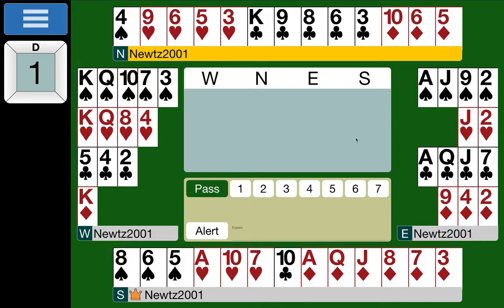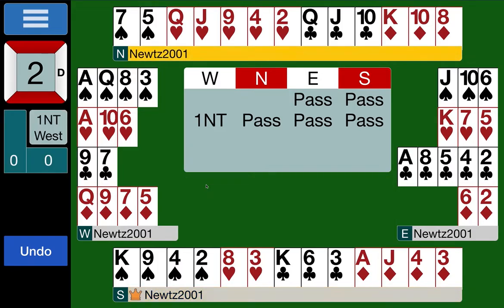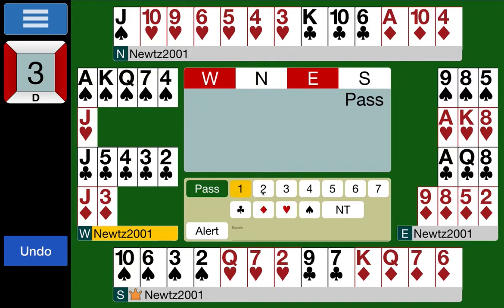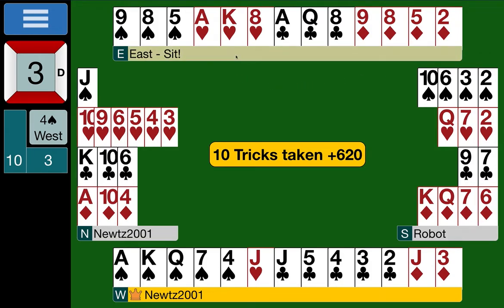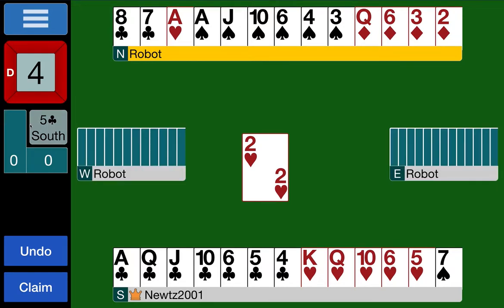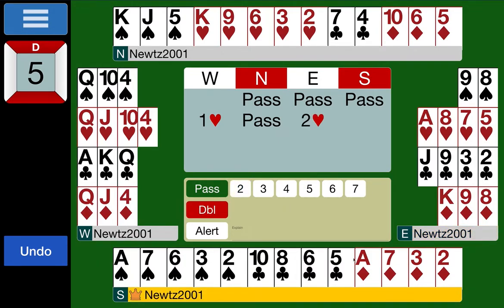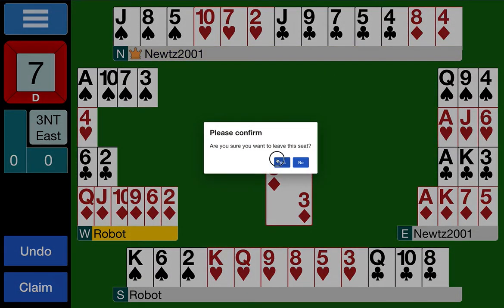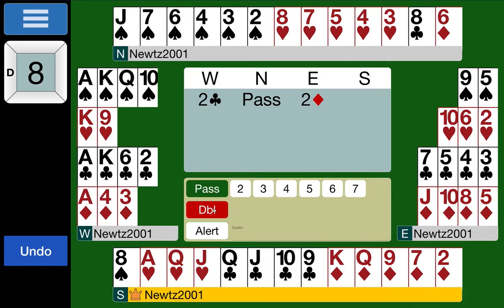What would Mike do? Episode 2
The second of these videos where I play through the hands played at the Tauranga Bridge Club Junior sessions. These hands were played at the club on the evening of the 3rd of August, 2022 and comprise of 22 hands.

I have once again only played as declarer for these hands, next week I will play as declarer and defender so we can also focus on the all important art of defence.

A reminder that the intended level for this video is novice players and so the bidding system is very simple. We teach Acol here in New Zealand so we are playing 12-14 1NT and 4-card majors. We don't teach Stayman or transfers but I may well mention alternate bidding in passing. I do count my losers a fair bit to confirm my hand evaluation although I have tried to evaluate hands without counting losers first and foremost.

Here are the chapter marks for each of the hands:

Hand 1 - 0:00:00
Hand 2 - 0:07:20
Hand 3 - 0:14:59
Hand 4 - 0:22:15
Hand 5 - 0:33:40
Hand 6 - 0:46:01
Hand 7 - 0:52:47
Hand 8 - 1:02:29
Hand 9 - 1:16:23
Hand 10 - 1:23:04
Hand 11 - 1:36:07
Hand 12 - 1:41:29
Hand 13 - 1:50:42
Hand 14 - 2:02:32
Hand 15 - 2:10:58
Hand 16 - 2:17:50
Hand 17 - 2:25:20
Hand 18 - 2:30:57
Hand 19 - 2:39:32
Hand 20 - 2:47:19
Hand 21 - 2:55:18
Hand 22 - 3:01:55